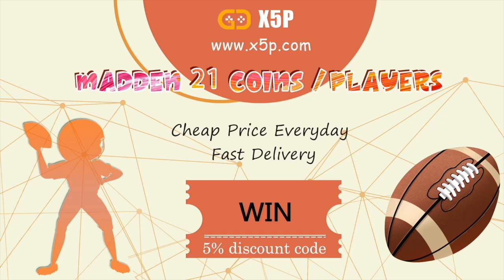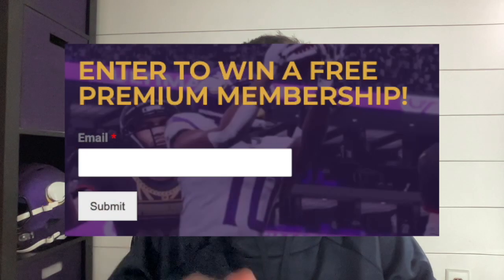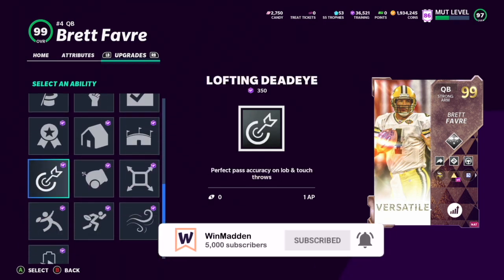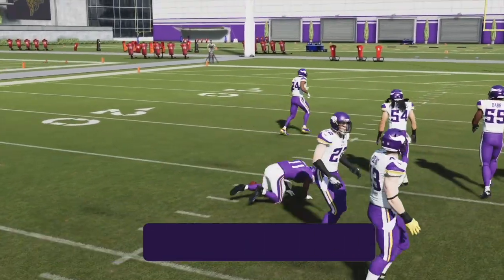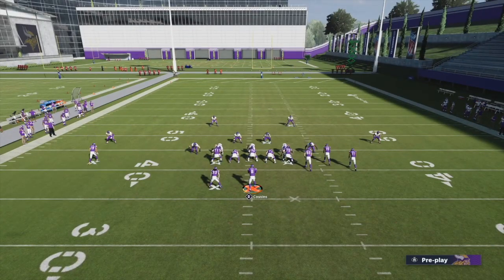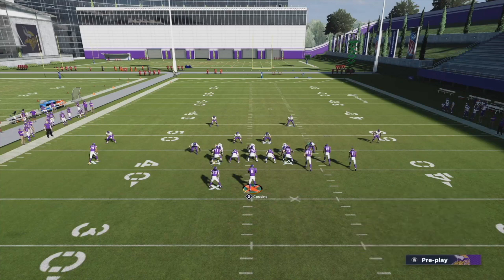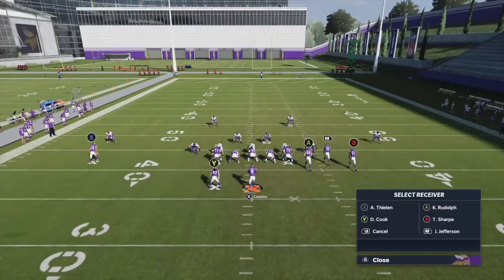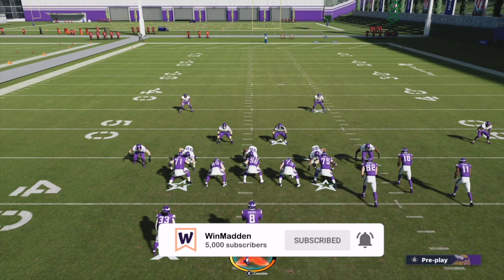How to CHEAT and NEVER miss a Throw in Madden 21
for the fastest, cheapest, and most reliable Madden Ultimate Team coins on the market!

►Get access to our new Minnesota Vikings Offensive Ebook as well as our New York Giants Defensive Ebook: